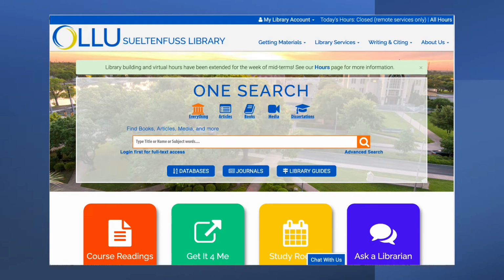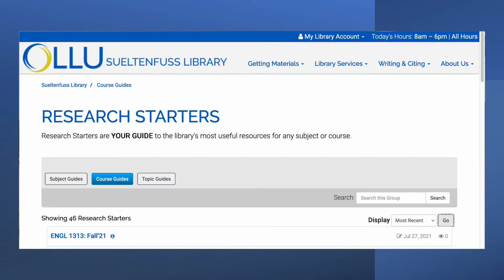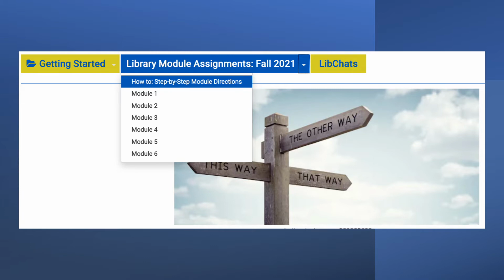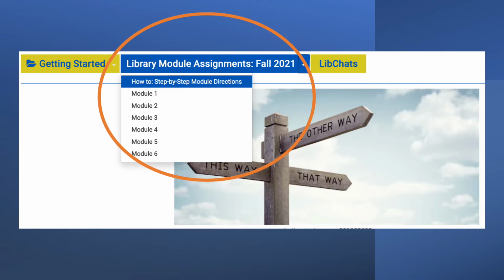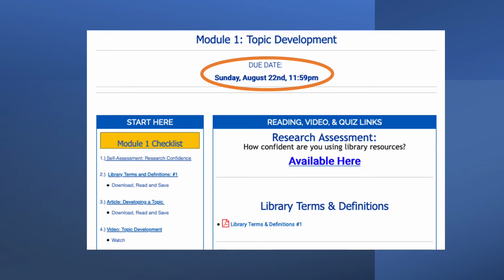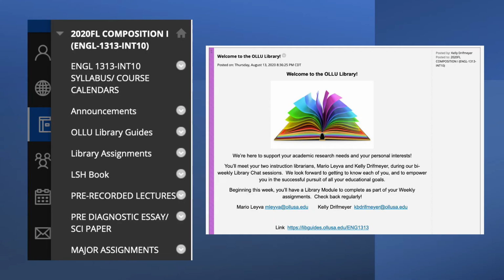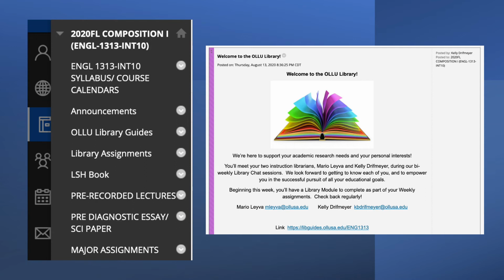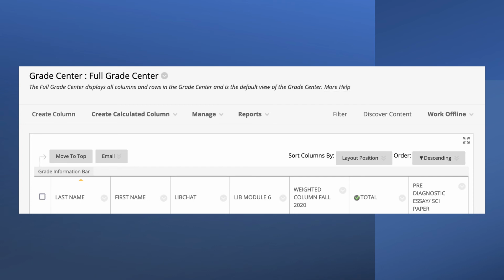English1313 Library Introduction for Instructors